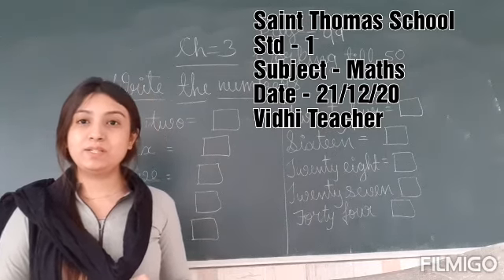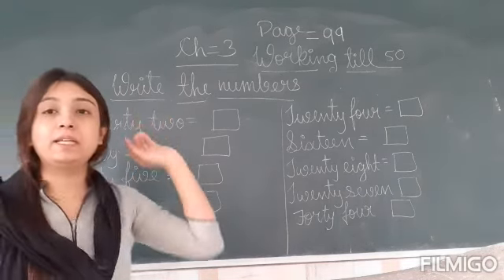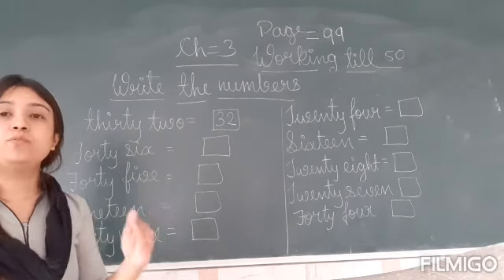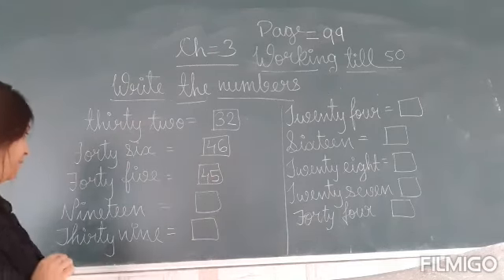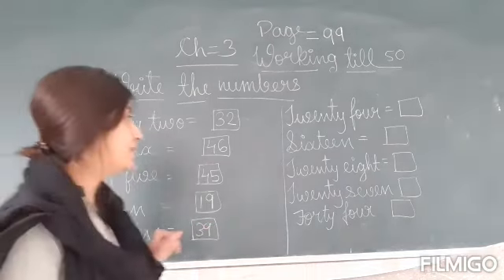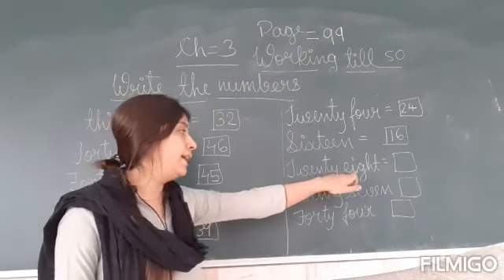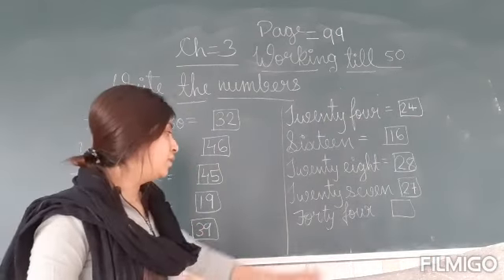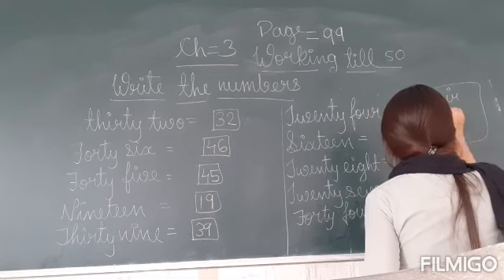Std 1 maths